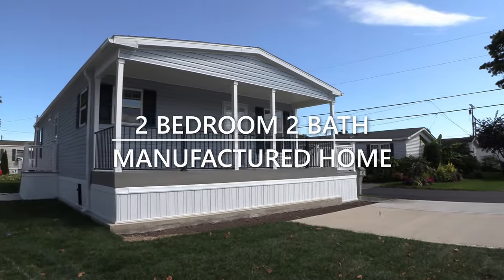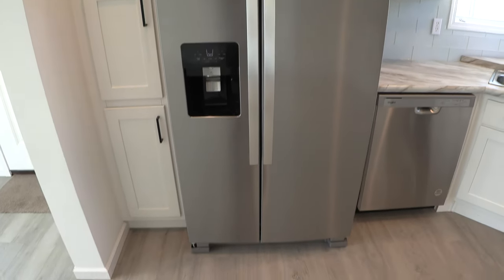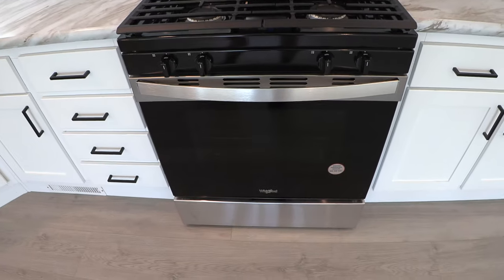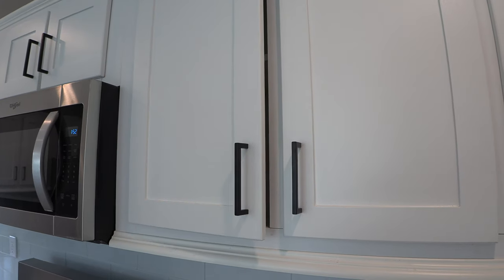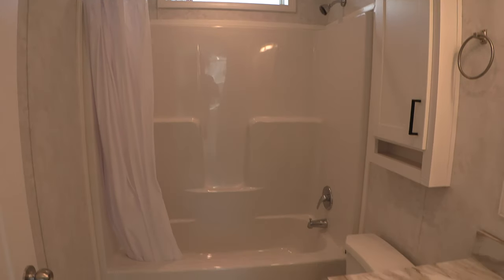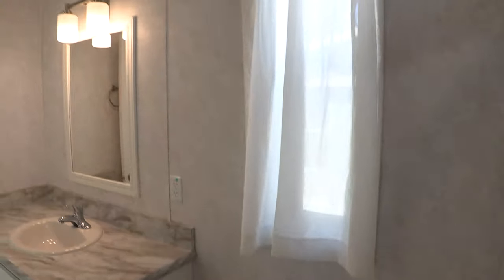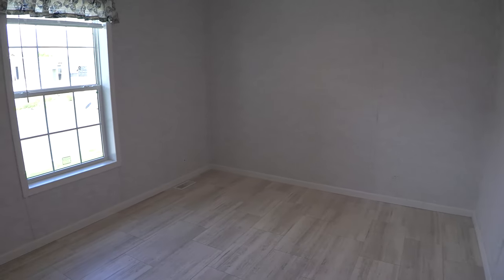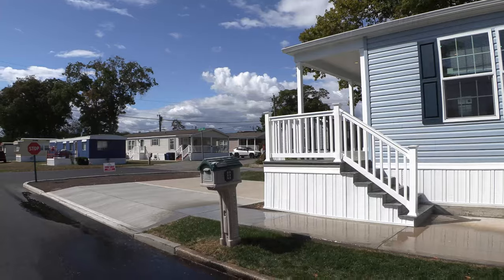House Tour 2 Bedroom 2 Bath Manufactured Home 8 Quick St Egg Harbor Twp NJ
Location:  8 Quick St  in Harbor Crossings Manufactured Home Community
Manufacturer: Redman Homes Champion Homes
Type: New Construction Manufactured (HUD)
Bedrooms: 2
Baths: 2
Price: $165,000
Square Footage: 1200 Nominal with a 6 ft porch
Size: 24 x 50 Nominal
Year: 2025
Availability: IMMEDIATE

HOME FEATURES:
Siding: Vinyl (Blue)
Shutters: Vinyl (Blue)
Walls:  Vinyl over gypsum board (Weathered Reef)
Cabinets:  White
Countertop: Laminate (Drama Marble)
Appliances:  4 Stainless Steel Whirlpool
Flooring: Vinyl (DF9570- White Cashmere)
Roof: Shingles

Additional Features:
6 ft Porch
Laminate flooring  in Living Room and Kitchen
Vinyl flooring in Bedrooms and Bathrooms
Backsplash: Pearl Glass tile
Insulation in walls, floor & ceiling
Central Heating & Cooling System
High Efficiency Gas Furnace: 60 BTU
Whirlpool Stainless Steel Appliances: Gas Range, Dishwasher, 22' cu ft Refrigerator & Microwave over Range,
Stained Gray Wood Kitchen & Bathroom Cabinets with adjustable shelves
Laminate Countertop
40 gal Gas Water Heater
Low E Thermal Pane Windows
100 AMP Electric Panel
One Piece Fiberglass Shower Stall with Glass Sliding Door
One Piece Fiberglass Tub in Hall Bath
Plumbed for your Washer and Gas Dryer
Custom Steps

All our homes are for sale and are owner occupied. We do not rent. Subleasing is not allowed. Our goal is to improve the reputation of Manufactured Homes by moving away from the traditional concept of “mobile home” and “trailer” expectations.

1) minimum 10 % down payment
2) Credit score of 650 or better
3) No more than 43% debt to income ratio

STEPS
, fill out our Pre-Qualifying Questions
2) Receive and read our Informational Email
3) Confirm the Pre-Qualifying Questions
4) Receive a courtesy list of NJ Manufactured Home loan originators that, as far as we know, are the only ones in NJ who offer loans for MANUFACTURED HOMES in a LAND LEASE COMMUNITY.
4) Due to employee shortages, to tour homes we now require
If financing, you provide a pre-approval loan letter.
If it is a cash purchase, provide a bank statement documenting funds to purchase.
5) Once this is received, tours of available homes can be scheduled.
4) After your tour, if you wish to purchase, you will be emailed an online link to fill out the Resident Application. Each adult (18 and older) to reside in the home must fill out a separate online application. Each adult MUST have their own email. All persons to reside in the home are to be listed, including children. There is a $45 non refundable charge per adult to process the application.

Monthly lot fee (See the website for amount) includes: City water and sewer, Garbage and recycling pick up, Mail delivery, property taxes and maintenance crew on site, office staff on site, care of common areas including streets (snow plowing and leaf blowing)